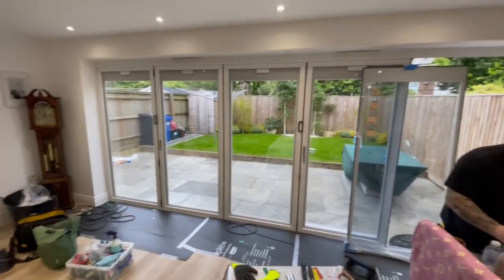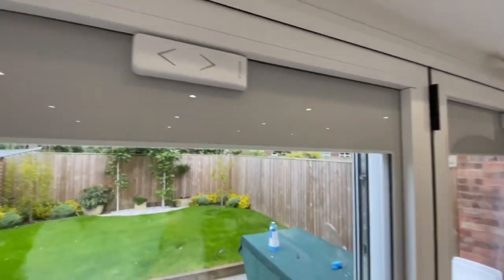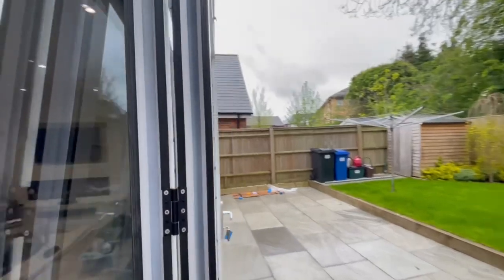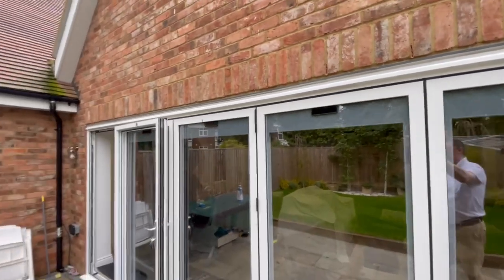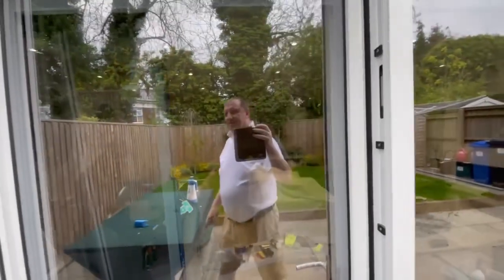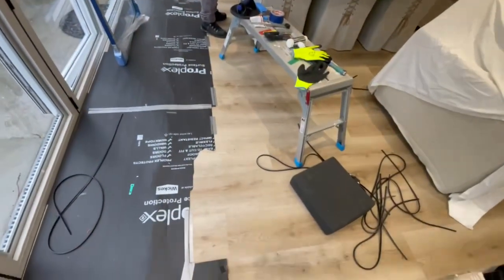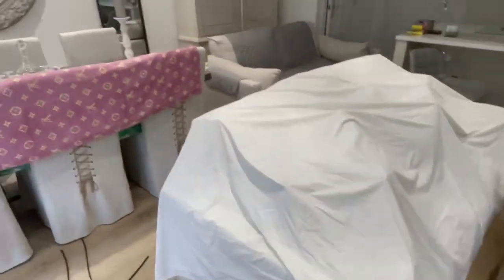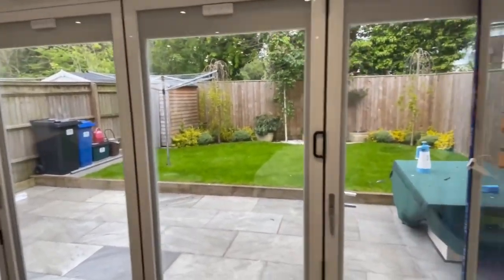Installing Solar Battery Integral Blinds: Marlow (Bourne End) APRIL 2024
Some of our finest automated integral blinds in a retrofit project into bifold doors.

Using an ice grey Dressed Perimeter with a border detail in ultra white with white solar battery powered integral blinds. All with a concealed stack so the blinds go up fully out of view.

Operated by remote control.

Please note that currently for the past two years certain options / Dressed Perimeter colours and glass types are on a very extended lead time of up to two years.

This is a highly bespoke product uniquely crafted to our own methods and specifications. If you need a particular lead time we will try our best to guide you with advice on option choices that are more likely to achieve that albeit with a much more basic and more industry standard products that may not appeal to everyone’s tastes or be the most ideal stylistically for their product.